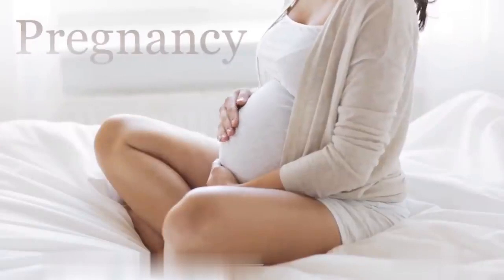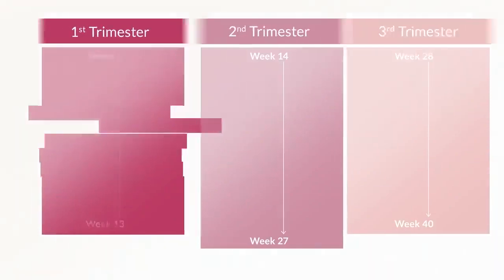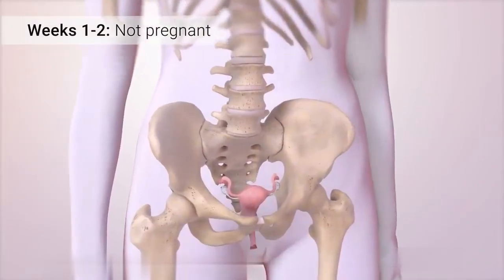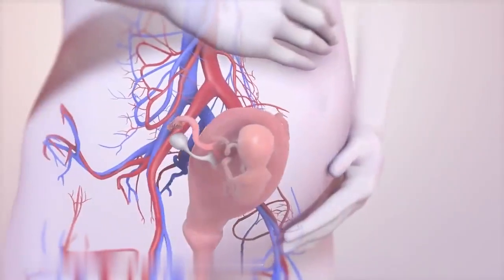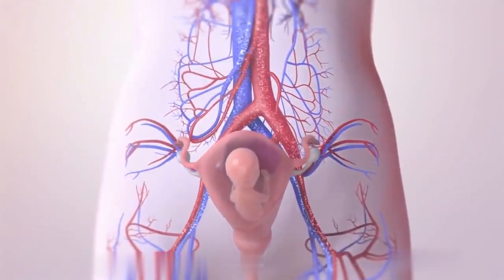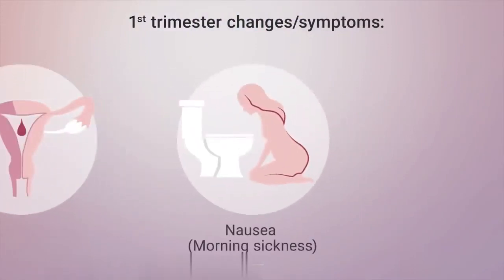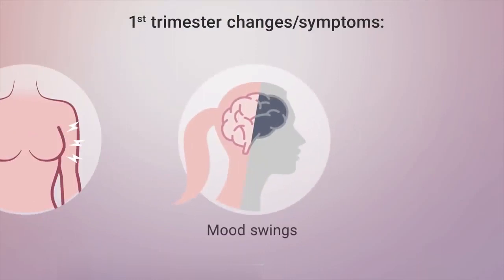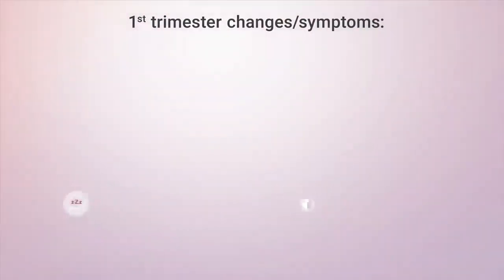Pregnancy: The First Trimester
Related To;

Conception explained
Fertilization is the epic story of a single sperm to unite with an egg. watch it in full details.
Fetal Development 3D Animation - Infuse Medical
How Does In Vitro Fertilization (IVF) Work? A Step-by-Step Explanationovulation and menstrual cycle often called period|medical animationDandelionTeam
How Twins Are Formed? | Fraternal twins & identical twins (Urdu/Hindi)IVF
In Vitro Fertilization (IVF)FetalDevelopment FirstTrimester Pregnancy Pregnancy: The First Trimester

If you enjoy watching Nucleus animations, please help us make more by clicking the SUPER THANKS button below the video. Every little bit helps!

MEDICAL ANIMATION TRANSCRIPT: Pregnancy is the time period during which a baby develops inside your uterus. It usually lasts about 40 weeks, starting from the first day of your last menstrual period. These 40 weeks are grouped into three segments called trimesters. The first trimester lasts about 13 weeks. During the first two weeks, you weren't actually pregnant because of the way your due date is calculated. But, your body is preparing for pregnancy. During the second week, an egg is released from your ovary, in a process called ovulation. Around the end of the second week, the baby is conceived in a process called conception or fertilization. This happens when a sperm from the father merges with the egg from the mother, usually in the fallopian tubes. During conception, genetic material from the mother and father combine to form a unique genetic code, instantly determining sex, hair color, eye color, and hundreds of other characteristics. This new single cell, called a zygote or embryo, is the beginning of a new human being. During the third week, the zygote divides to form a hollow ball of cells called a blastocyst. The cells of the blastocyst begin to arrange themselves into two groups. The inner group will develop into your baby, and the outer group will form tissues to nourish and protect it. During week four, the blastocyst moves into the uterus, where it hatches out of its outer layer. Once freed from this outer layer, the blastocyst can embed itself in the thickened lining of the wall of the uterus, in a process called implantation. Weeks 5 to 10 are referred to as the embryonic period. All of the major organs start to grow such as the brain, spinal cord, and heart. The heart begins to beat during this period. Structures called the placenta and umbilical cord begin providing life support for the embryo. They bring nutrients and oxygen from the mother to the embryo. Bones and muscles start to grow beneath thin, transparent skin. Toward the end of the embryonic period, the embryo starts to look more human. At the end of week 10, the embryo is now called a fetus and is about 1.25-inches long from head to rump. During the next few weeks, the arms and legs grow longer and start to move. Fingers and toes finish developing, and the baby's face becomes well-formed. By the end of the first trimester, your baby is almost three inches long. Your body experiences many changes during the first trimester. This is due to changing levels of chemicals called hormones circulating through your body. The most common first sign of pregnancy is that your menstrual periods have stopped. You may have other symptoms as well, such as nausea, often called morning sickness, that can occur at any time of day, tender, swollen breasts, mood swings, constipation, weight loss or weight gain, craving or disliking certain foods, and feeling more tired than usual. You may have only a few of these symptoms or none at all. If you have any questions about how your baby is developing, or concerns about how you're feeling, talk to your healthcare provider.